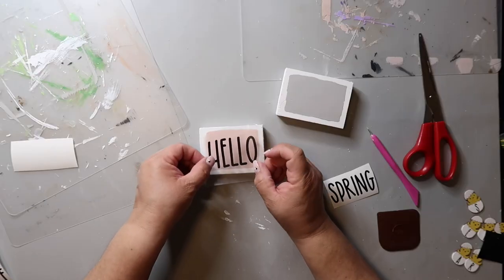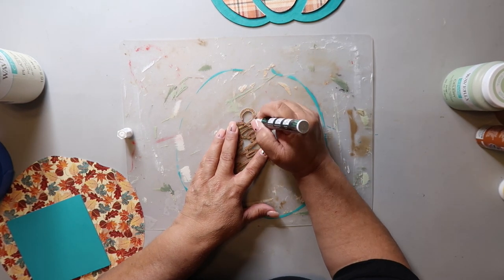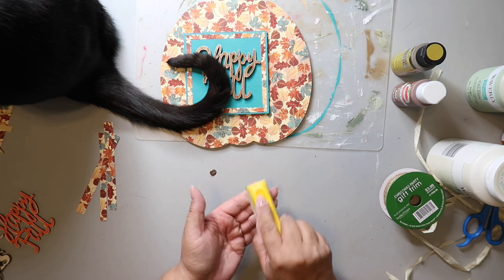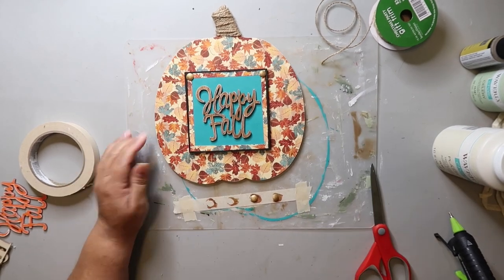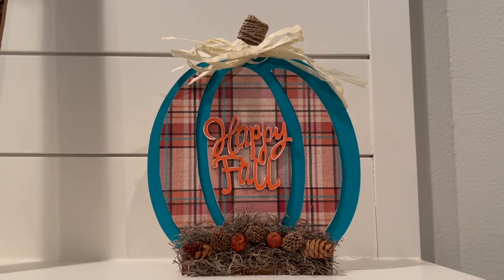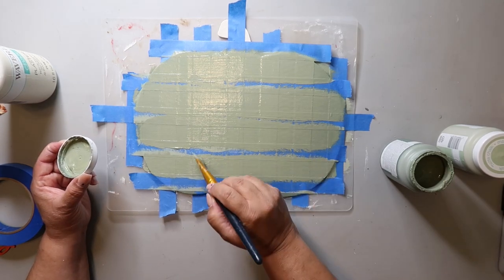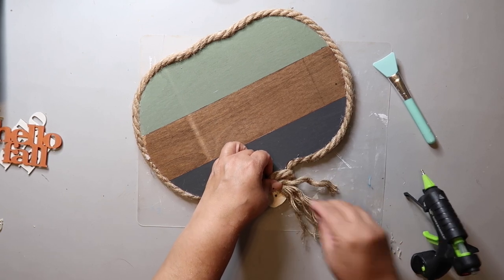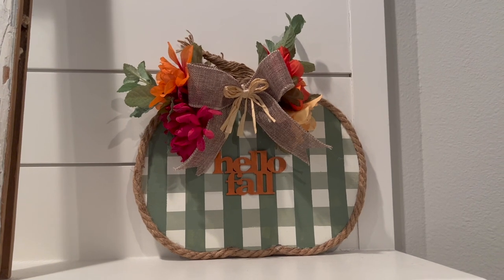🍁AMAZING HIGH END FALL DIYS USING DOLLAR TREE PUMPKIN SIGNS🍁| Our Gray House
This video will show you how I made 4 AMAZING HIGH END FALL DIYS using Dollar Tree wood pumpkins!

✂️HOW TO:
Paint buffalo plaid/check